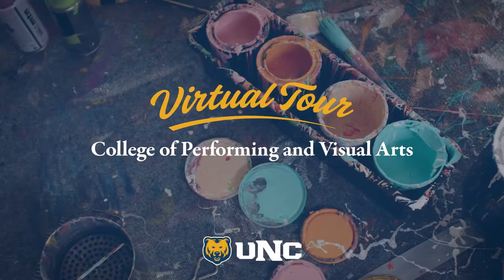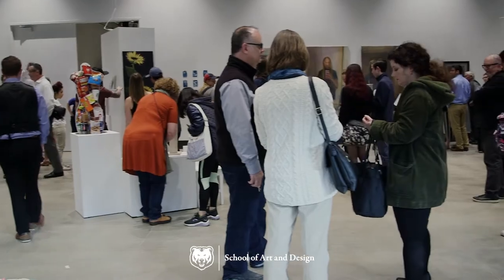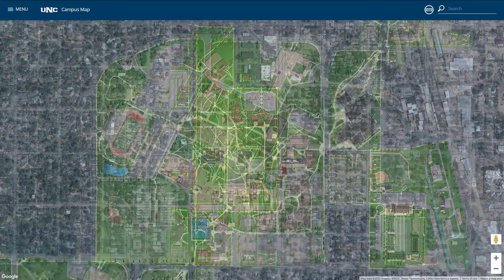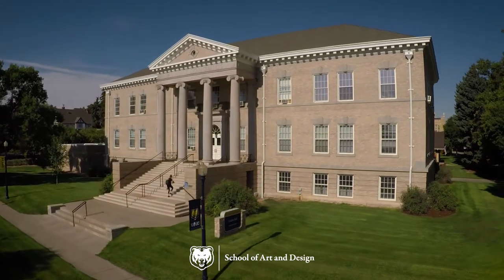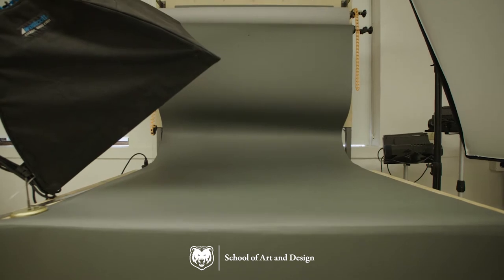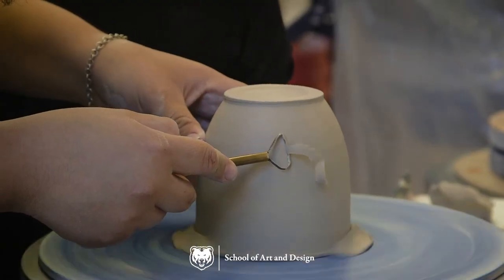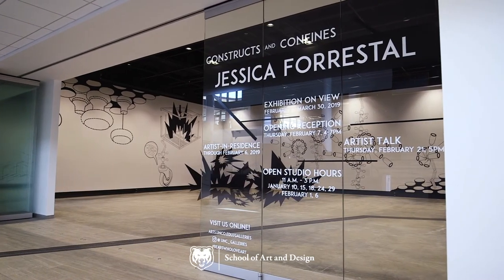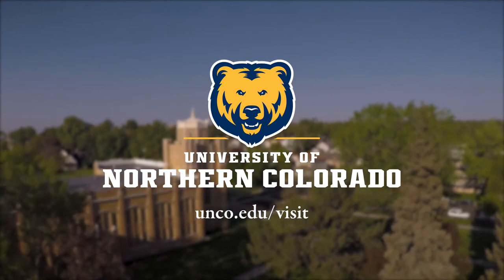School of Art and Design Virtual Tour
The University of Northern Colorado Virtual Tour of the School of Art and Design. For more information about the College of Performing and Visual Arts at the University of Northern Colorado, follow these links.